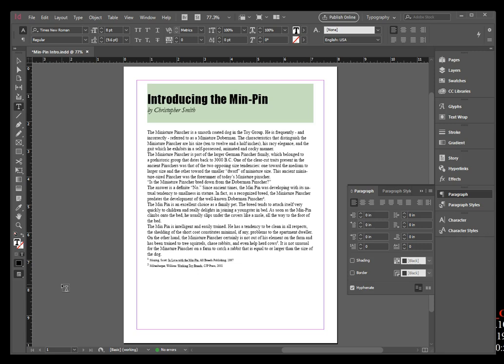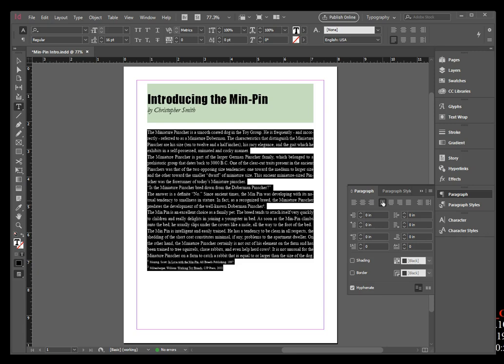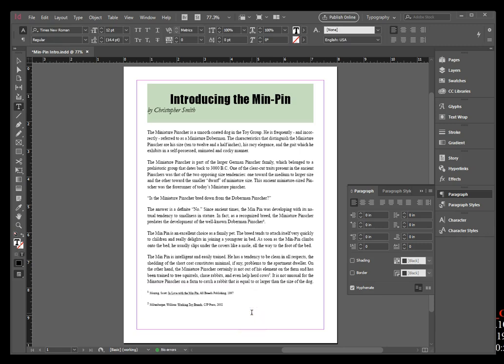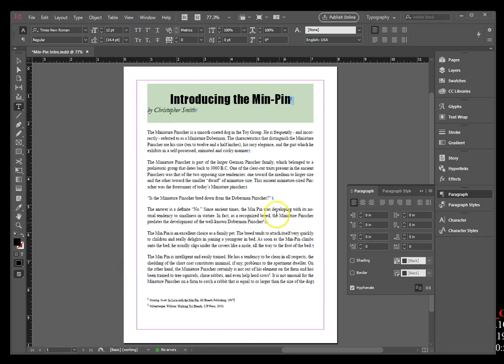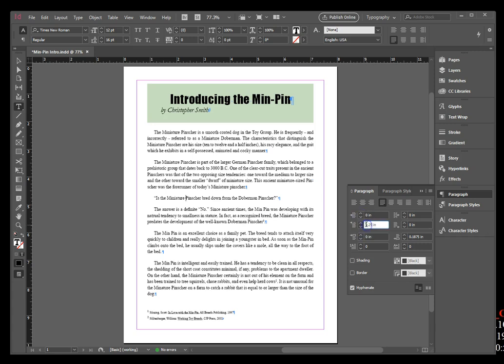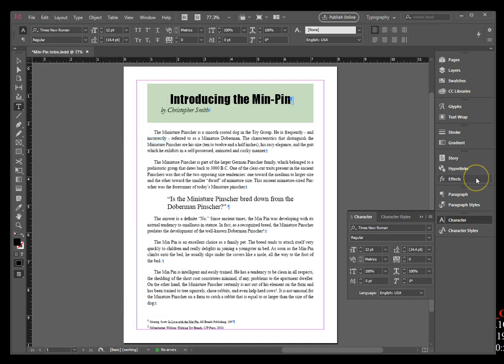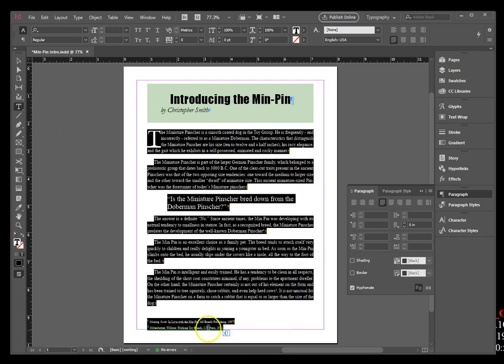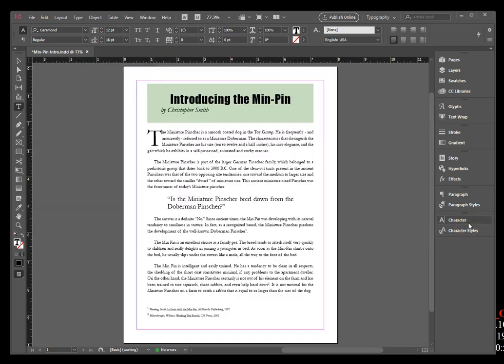Chapter 2 part 2 InDesign